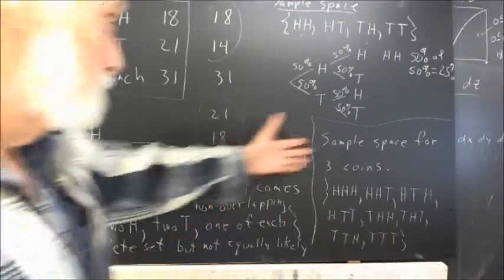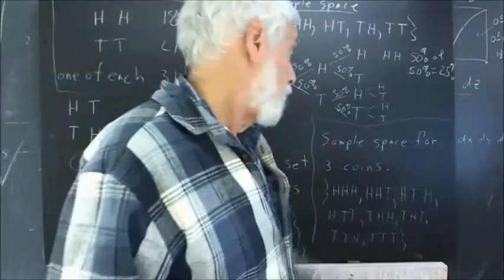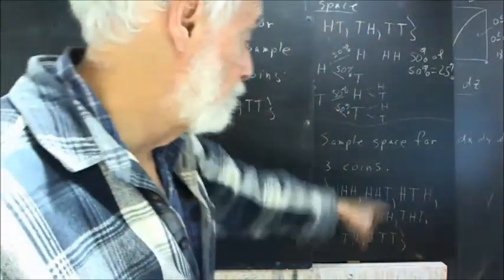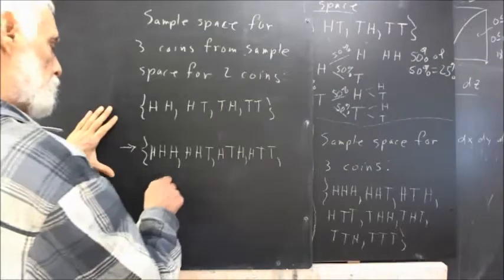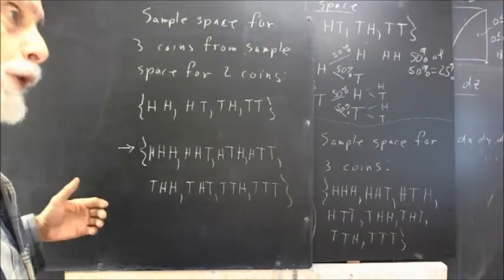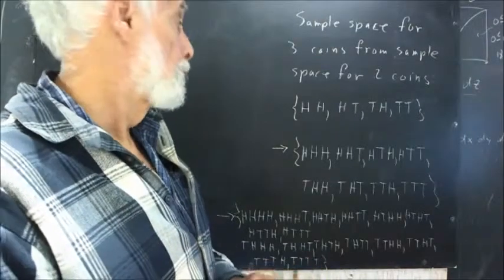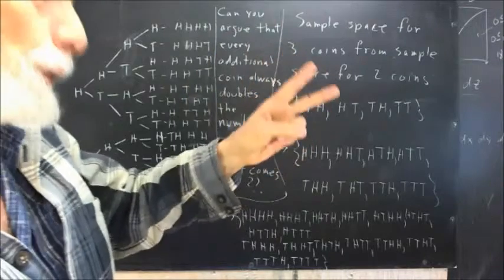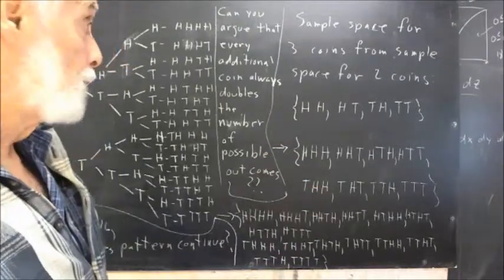152 004 class extension another way to build the sample space will pattern continue